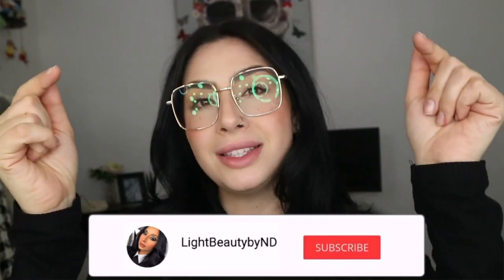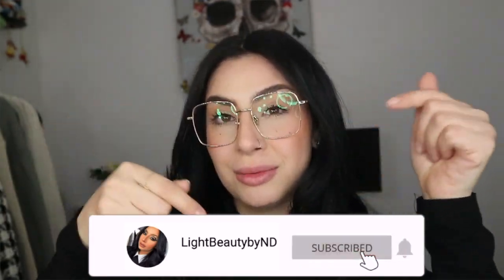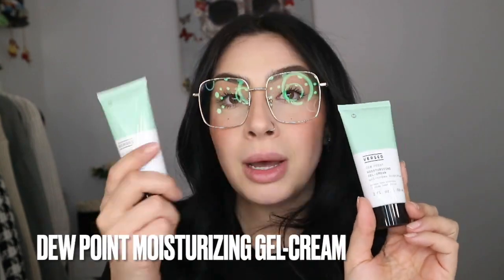Night Time Skin Routine with Versed Skin Care ✨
Yes, this is another video using @VersedSkincare ✨
I have been super obsessed with Versed SkinCare and I have been using them everyday!

Thank you so much again @VersedSkincare for sending some refills and some new goodies as well 🤍✨

Products received:
• WASH IT OUT GEL CLEANSER
• DEW POINT MOISTURIZING GEL-CREAM
• WEEKEND GLOW BRIGHTENING SOLUTION TONER
• PRESS RESTART GENTLE RETINOL SERUM

INSTAGRAM ‣ @lbbynd
TIKTOK ‣ @lightbeautynd
TWITTER ‣ @lbbynd
FACEBOOK ‣ @lightbeautybynd
INFLUENSTER ‣ @lightbeautybynd